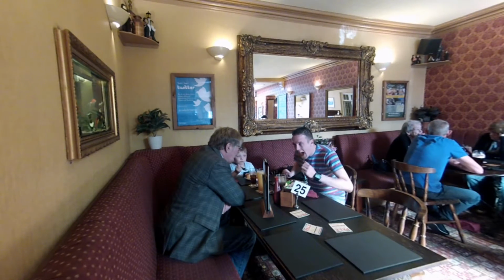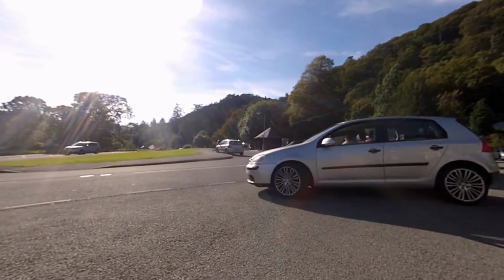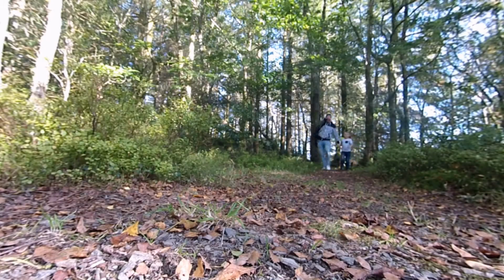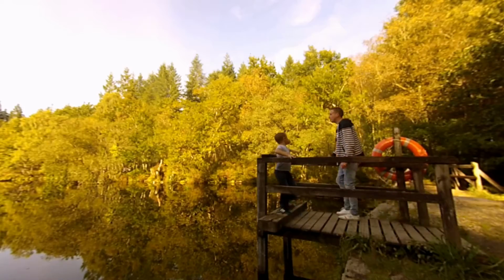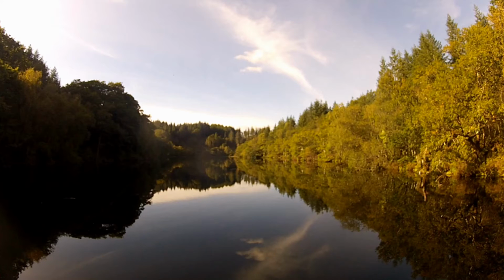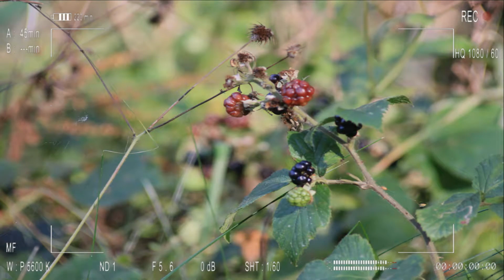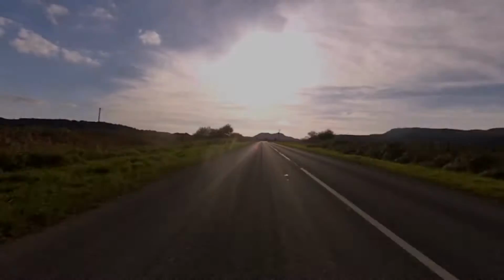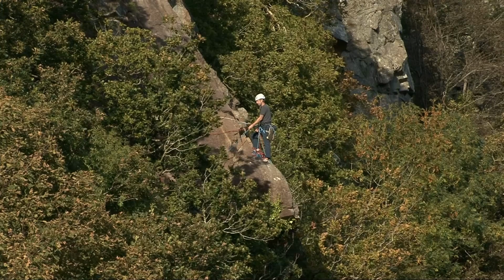Oakeley Arms Blog - Exploring Nature in Snowdonia